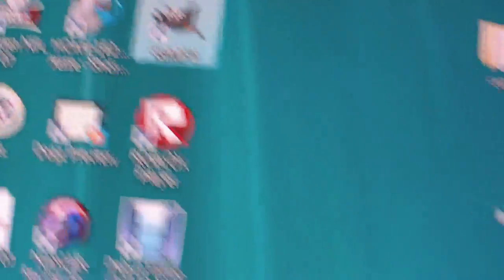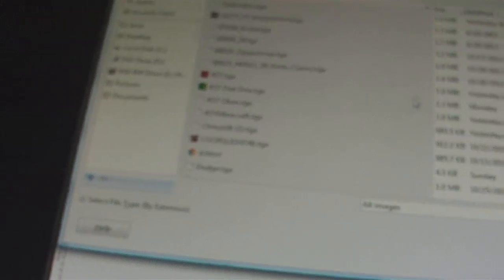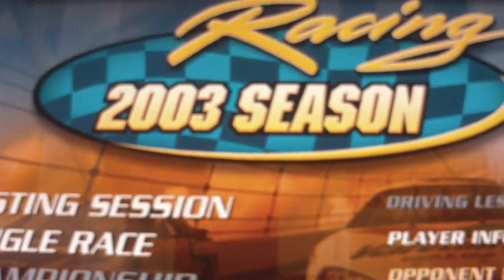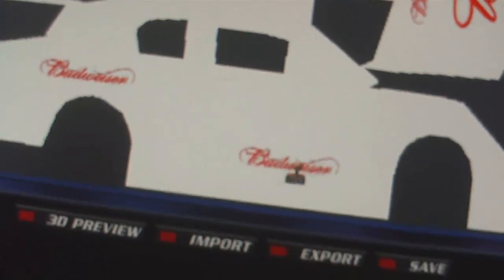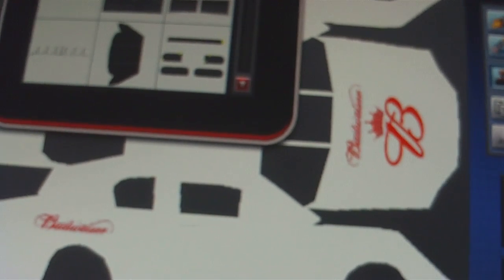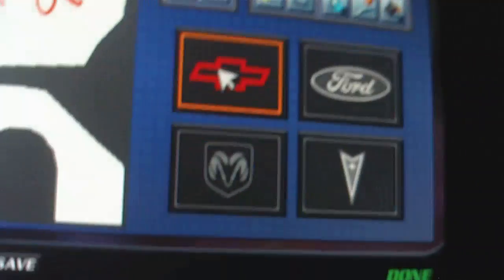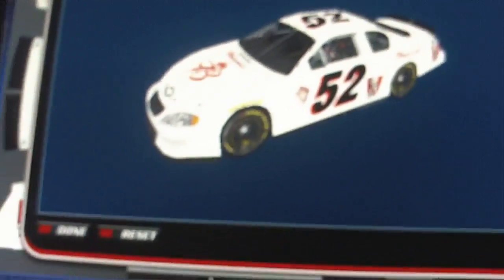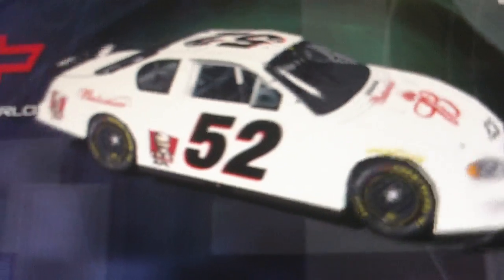Making a Car in NR2003 and Gimp [Part 1 Sponsors]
Part 1 of making a car that I made for the last 3 cars this is just the sponsors
Step 2-Open GIMP
Step 4-Export as .tga file into NR2003 season or the demo Exports_Imports
Step 5-Open your other Sponsor if you have one Keep doing this if you have more than 2
Step 6-Open NR2003
Step 7-Make New Car File
Step 8-Open Paint Shop
Step 9-Listen for the rest